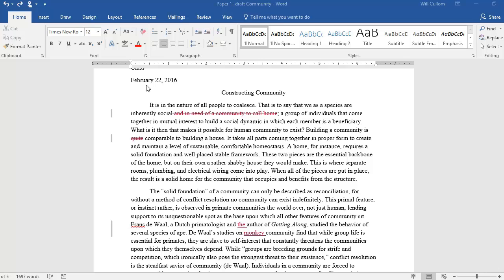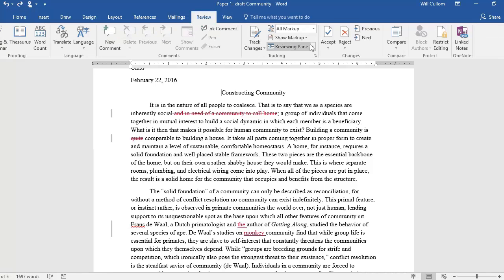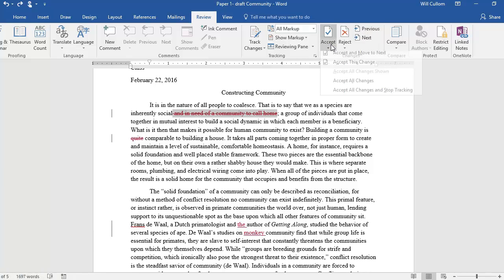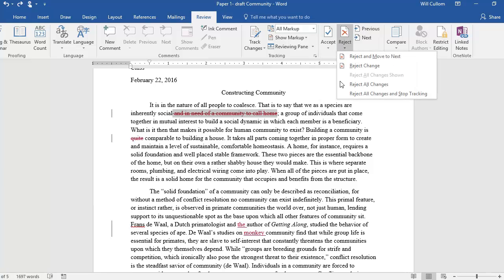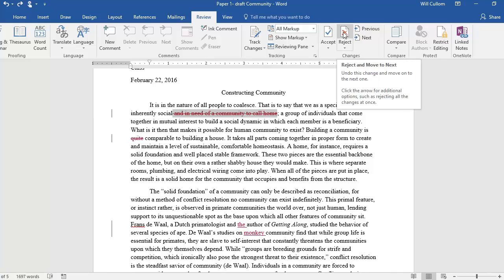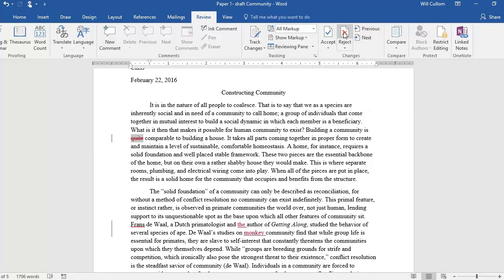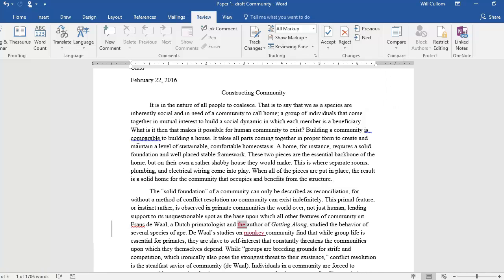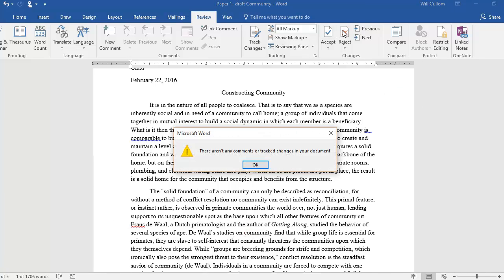How To: Accepting and Rejecting Track Changes in Microsoft Word 2016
This video shows how to accept and reject track changes in a document using Microsoft Office Word 2016. It is important to note that this video captures Microsoft Word in full screen. The tabs appear differently when Microsoft Word is changed to dual screen view.